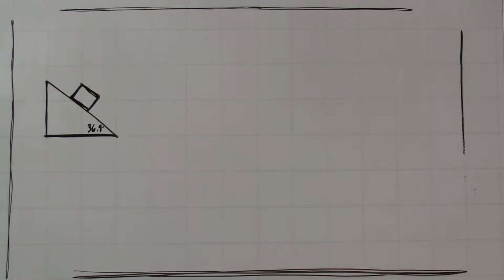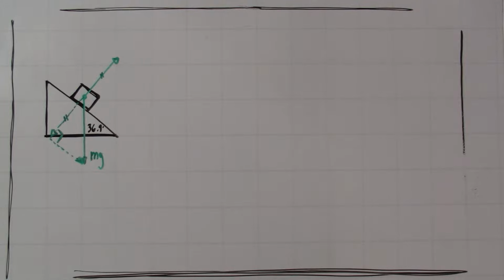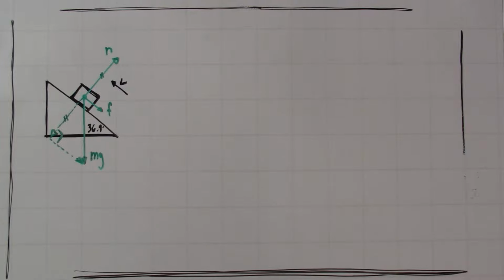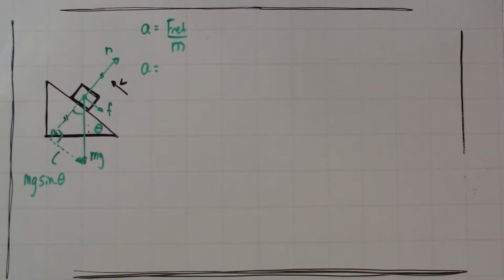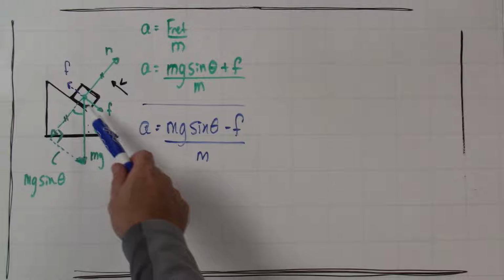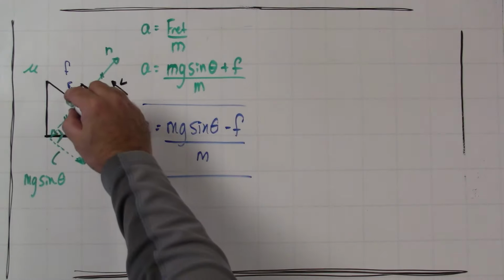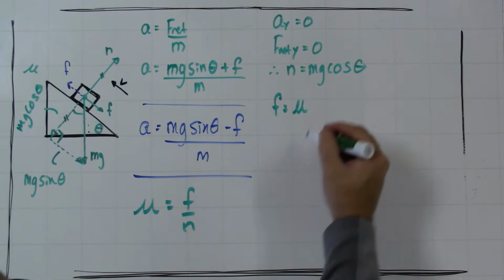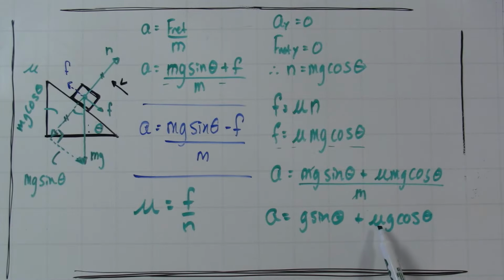Inclined Plane with Friction